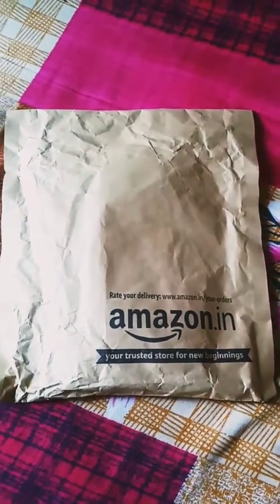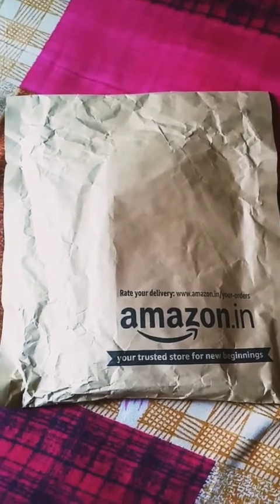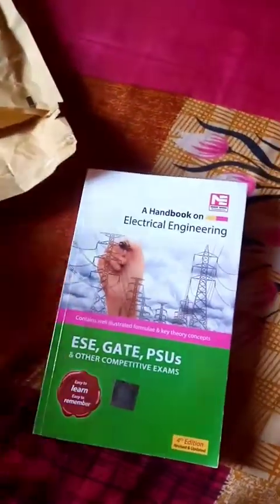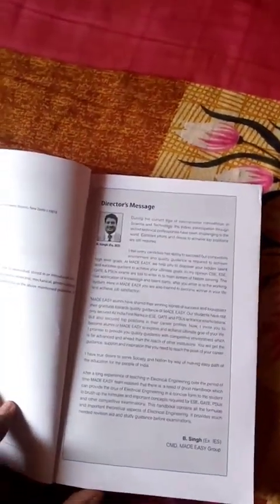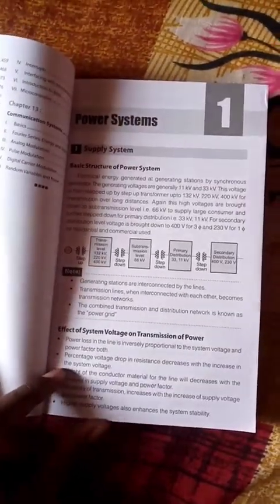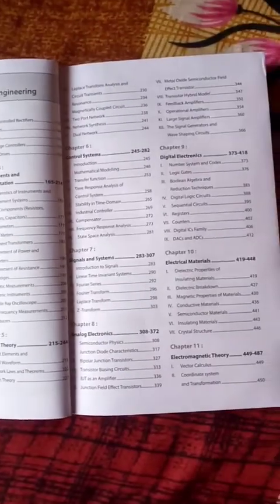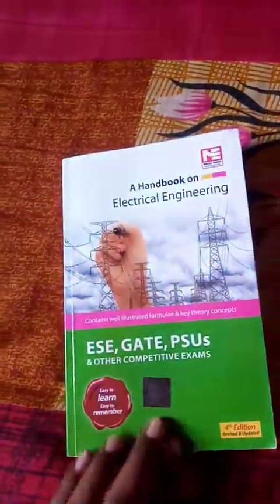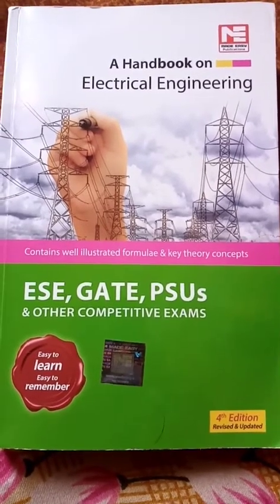Handbook of Electrical Engineering| MadeEasy Publication| Compititive Exam| GATE | PSUs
Handbook Electrical Engineering Unboxing, Made Easy publication.